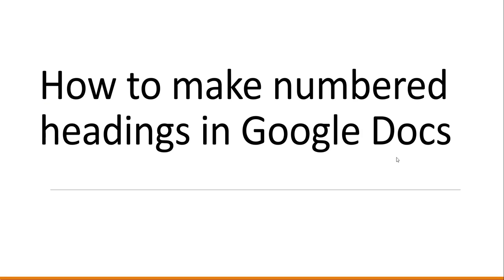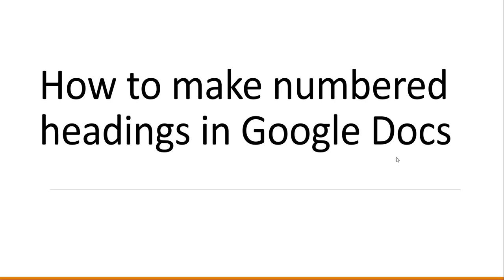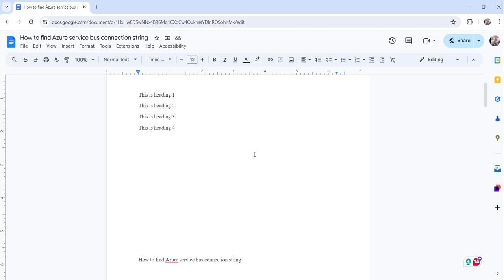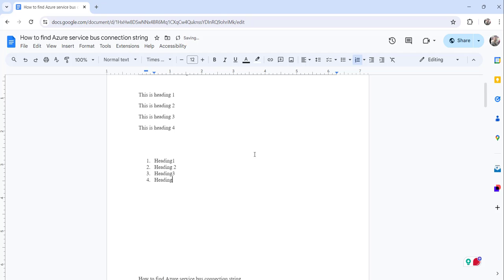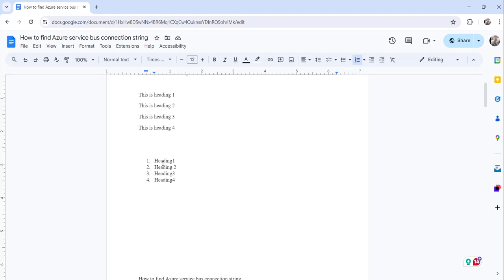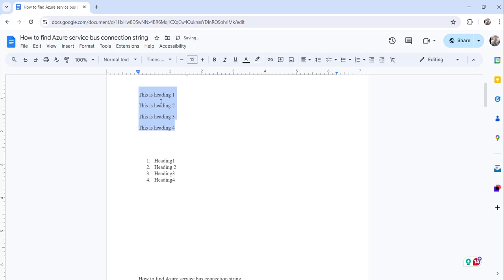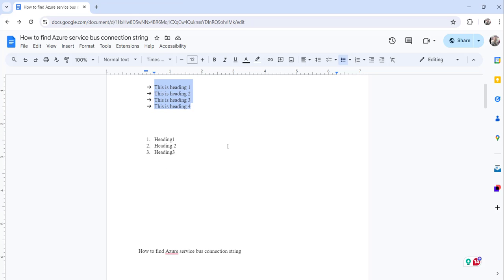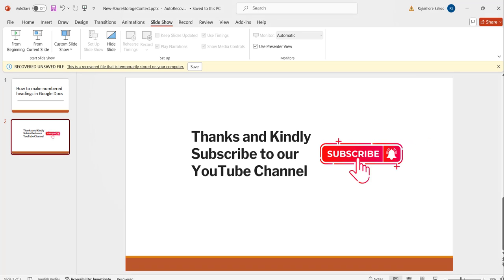How to make numbered headings in Google Docs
Hello Friends,

This Video showed you how to make numbered headings in Google Docs.